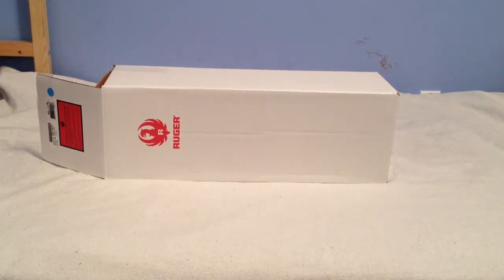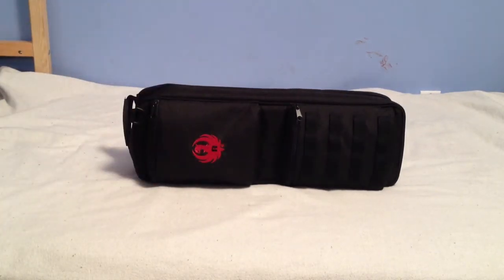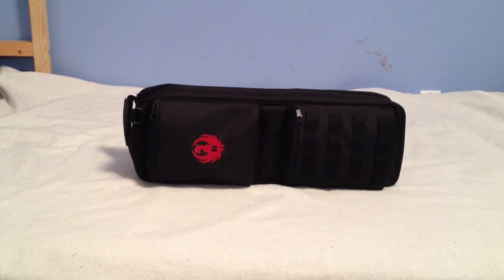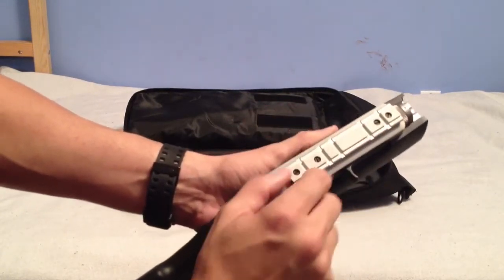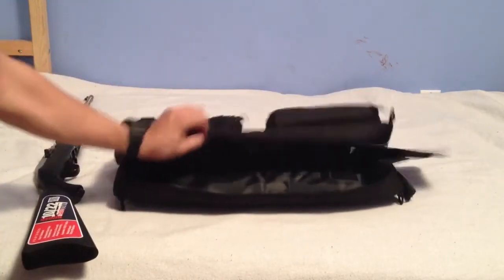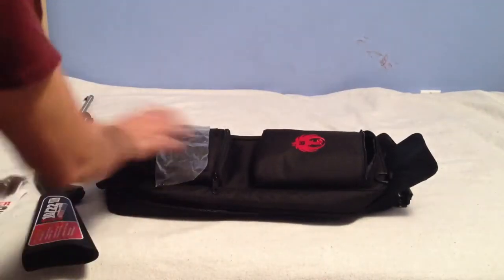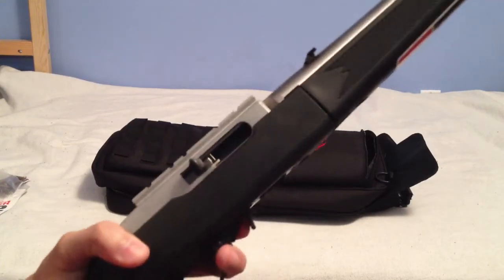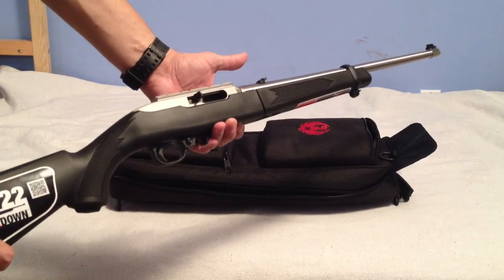Ruger 10/22 Take Down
A look at my new rifle